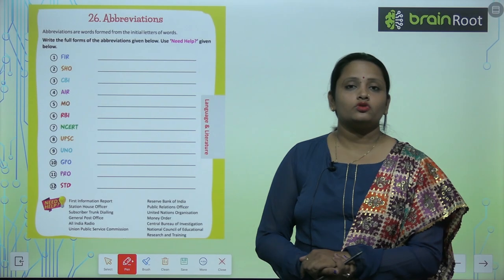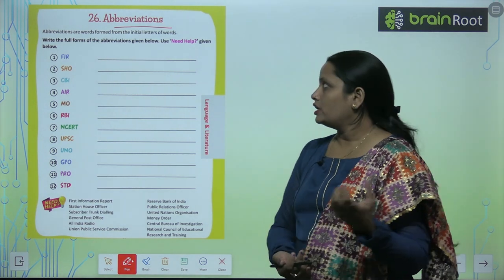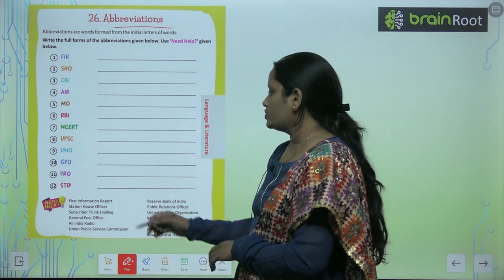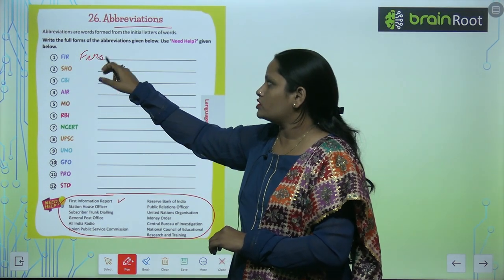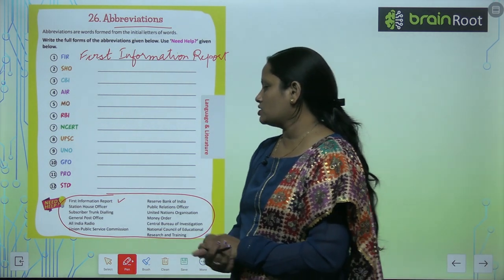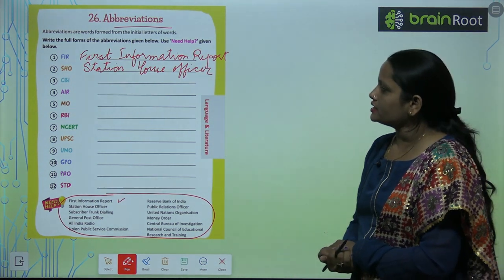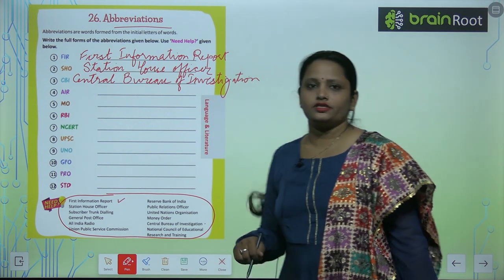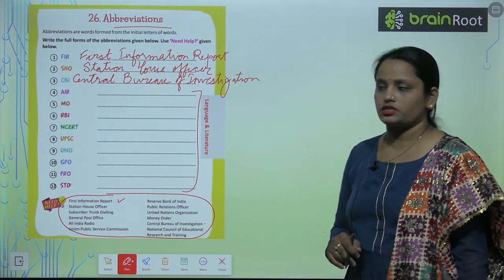Brain Root Class 4 Chapter 26 Abbreviations